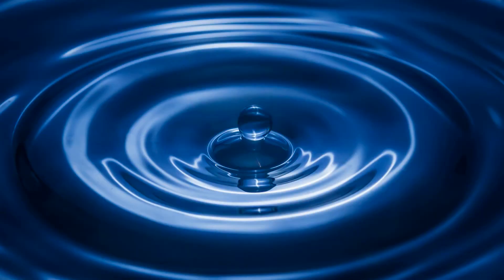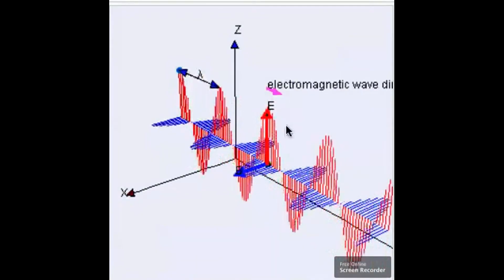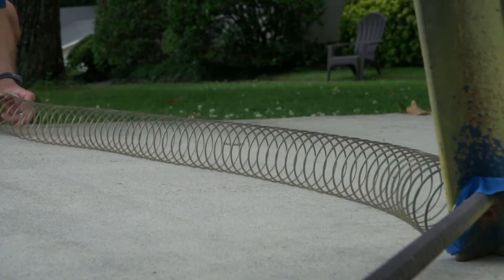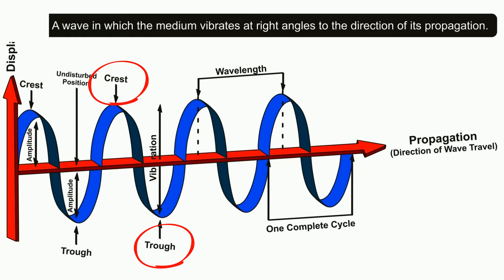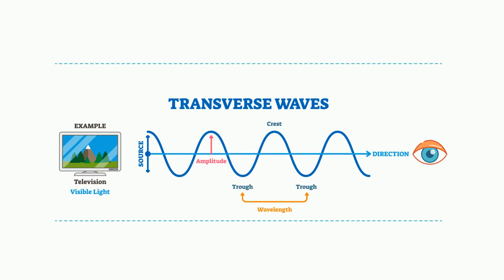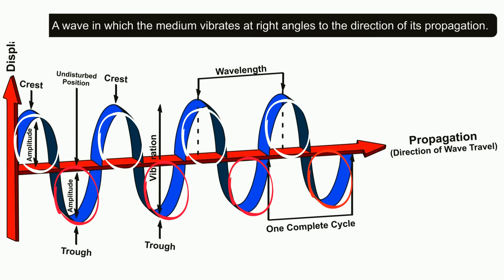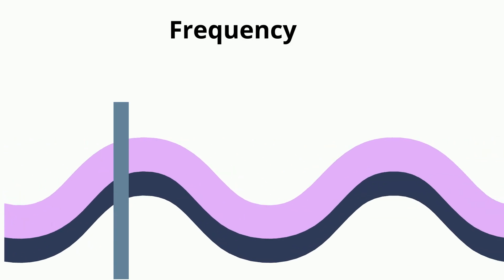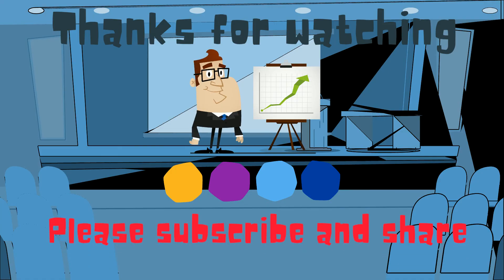Anatomy of a Transverse Wave?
Transverse waves are waves in which the oscillation is at a right angle to the direction of the wave.
A transverse wave has a crest, trough, wavelength, resting point, wavelength, and frequency.
The following is a quick summary of the video.